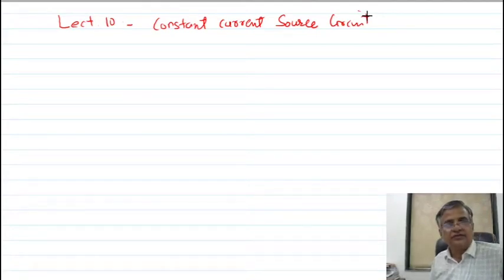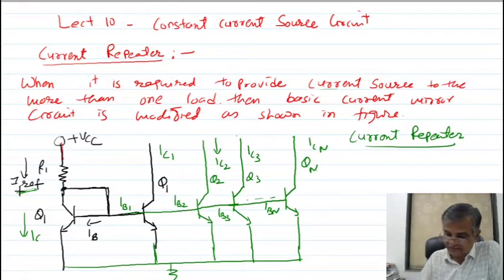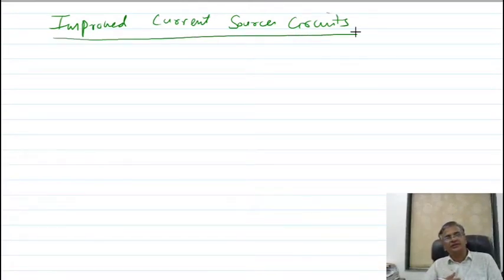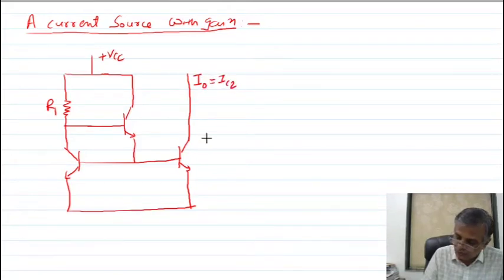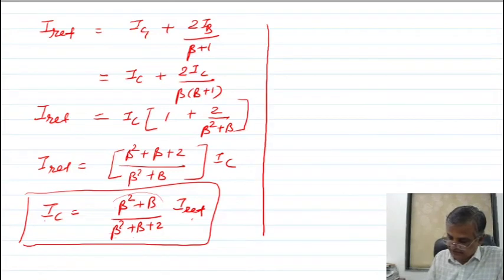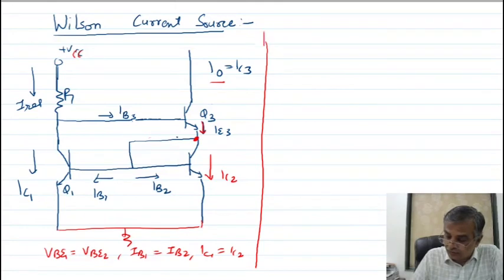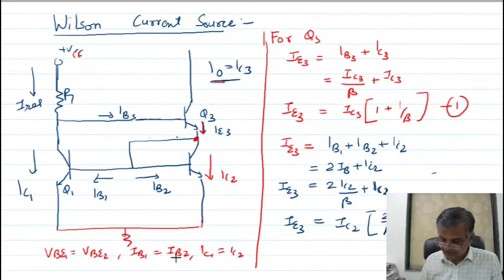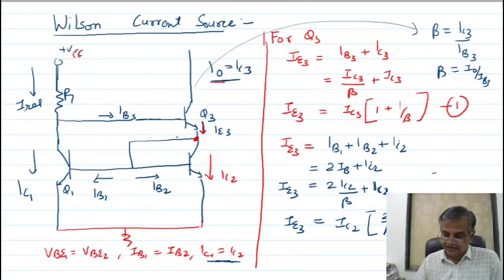LECT 10 CURRENT SOURCE CIRCUITS AJ